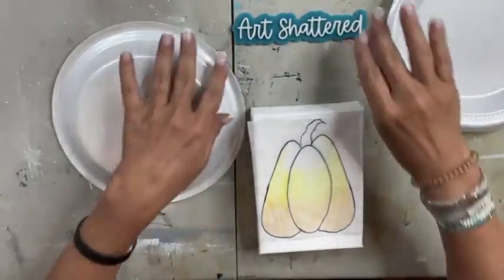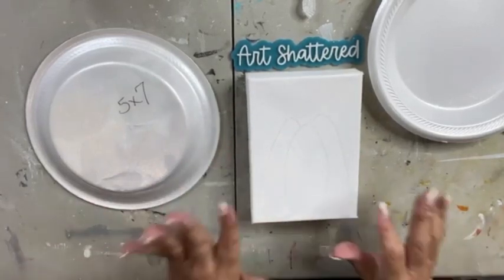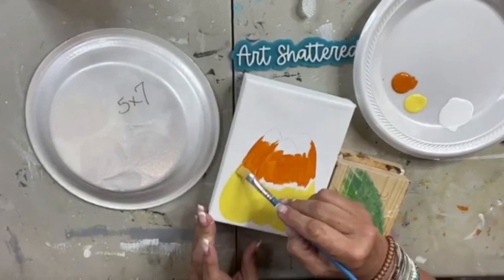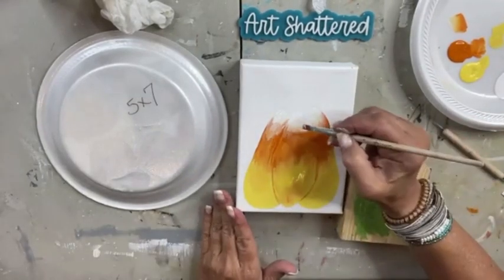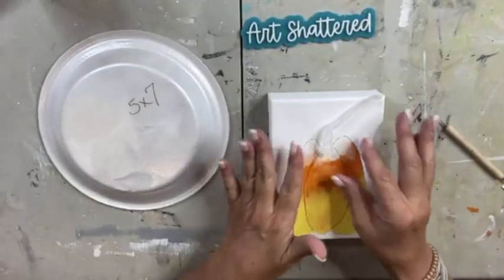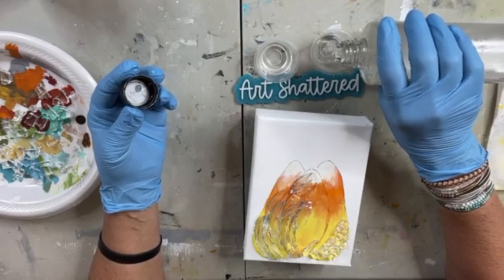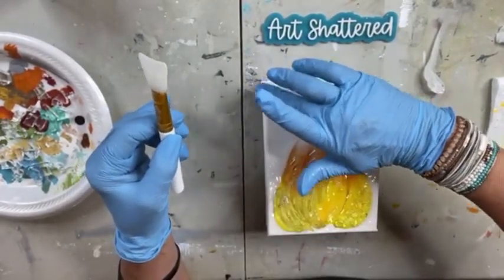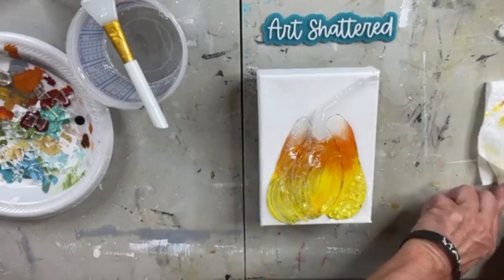Candy Corn Pumpkin (Glass & Resin Art Tutorial)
Today we are making a candy corn pumpkin, complete with an adorable glass stem that will fit perfectly. I'm also using some vase glass, Starfire glass, and seed beads, and will show you how I add these pieces to my canvas.